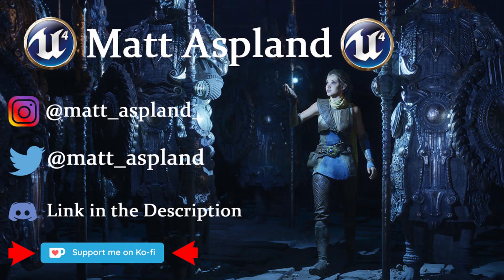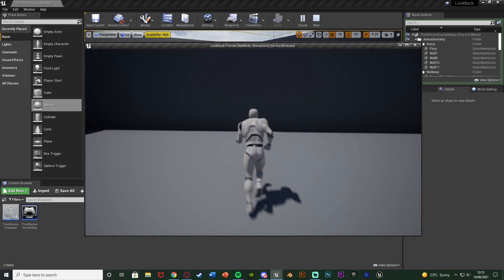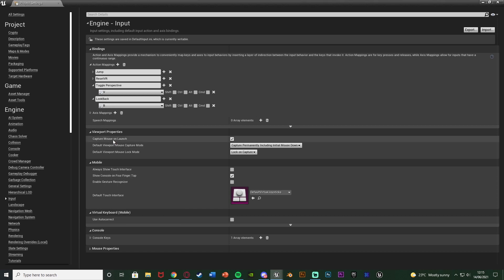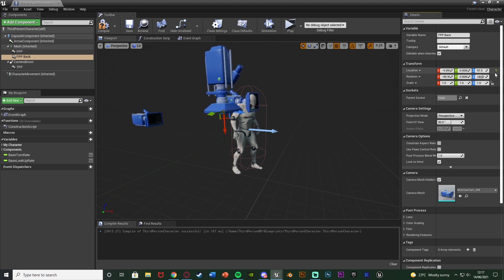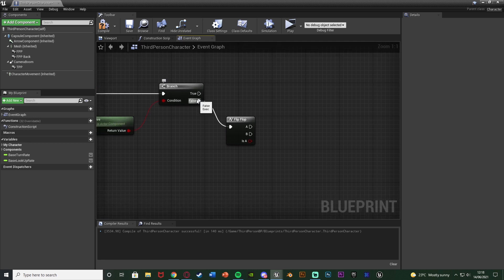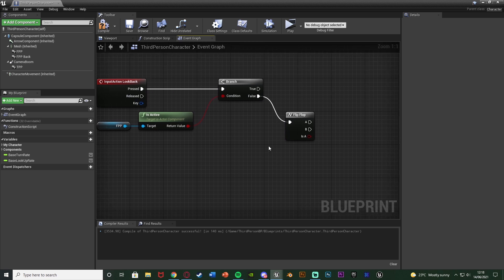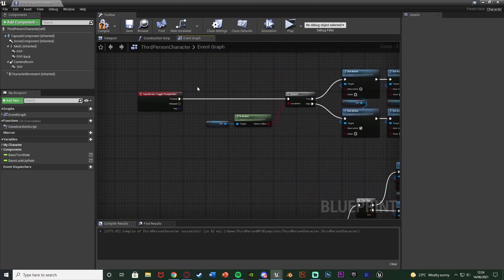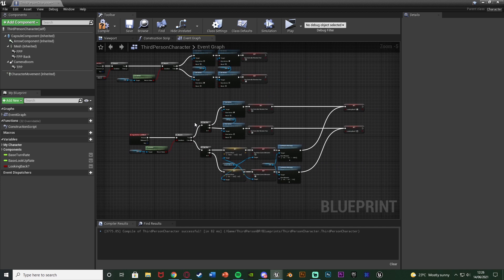Look Backwards On Keybind | Third And First Person Examples - Unreal Engine Tutorial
Hey guys, in today's video, I'm going to be showing you how to press or hold a button to make the player look backwards, this works in first or third person, or both. This system is also very easy to adapt to make it perfect for your needs.

00:00 - Intro
00:26 - Overview
01:04 - Setting Up
03:27 - Third Person Look Back
07:21 - First Person Look Back
08:50 - Using Both Third And First Person
10:52 - Final Overview
11:05 - Outro